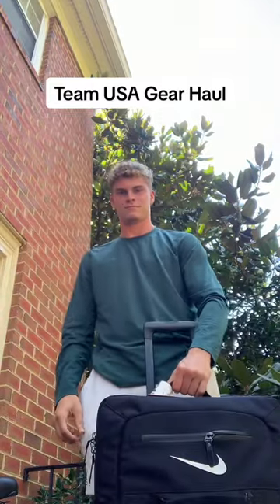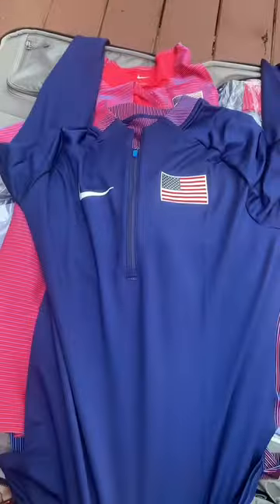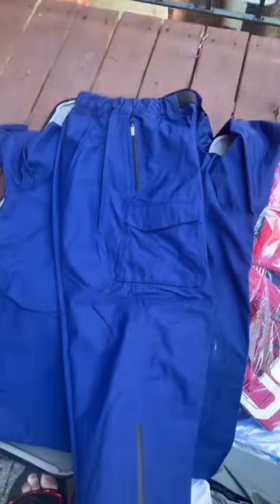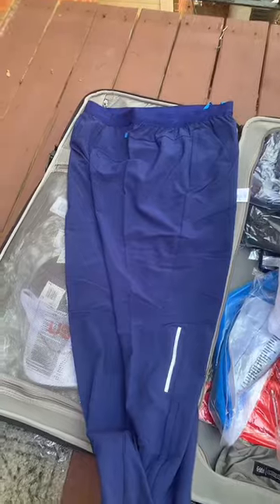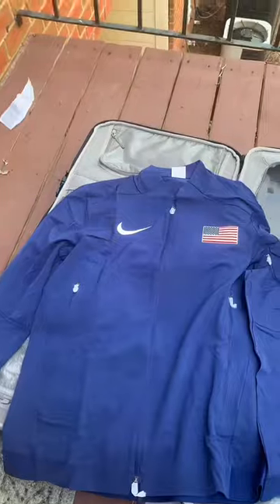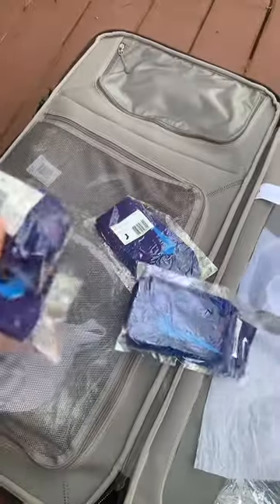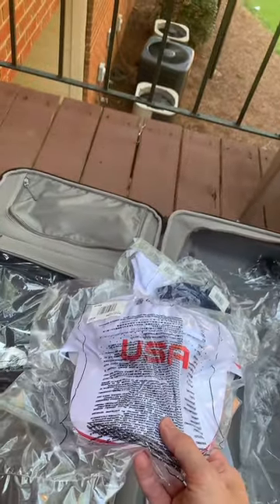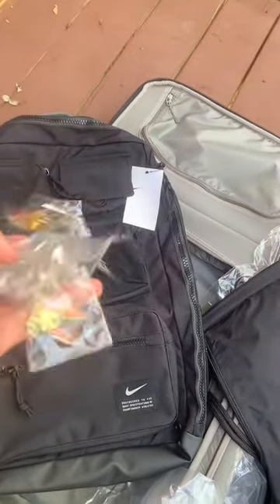MASSIVE Team USA Gear Haul!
Matthew Boling World Championships Team USA gear haul